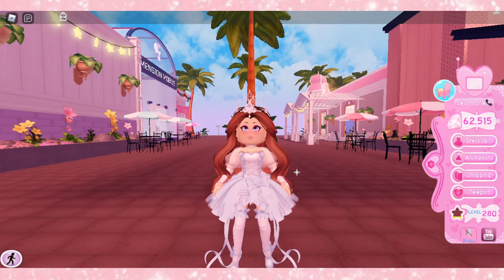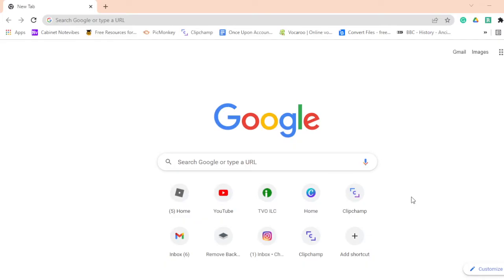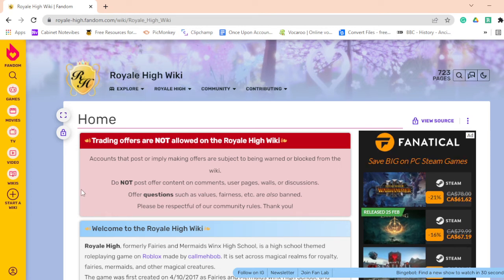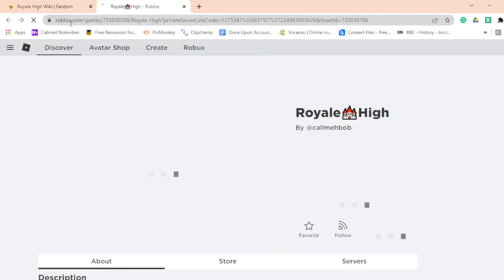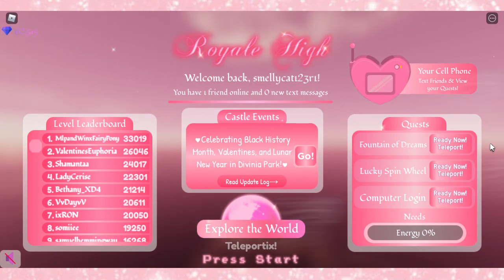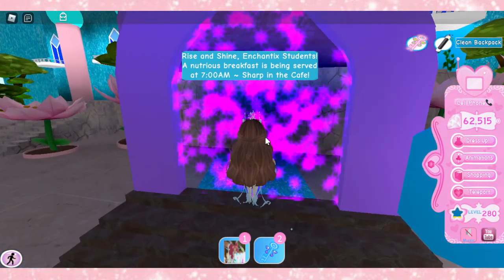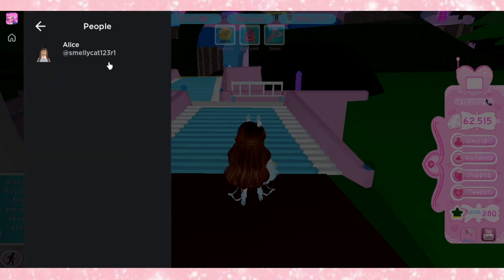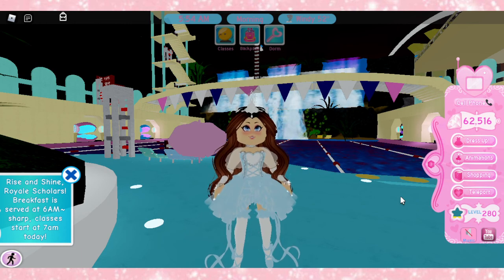HOW TO GET A *FREE* PRIVATE SERVER IN ROYALE HIGH -SimplyAlicePlays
In this video, I show you guys how to get a FREE royale high private server
Credit: Me (SimplyAlicePlays)
How to help the Channel?